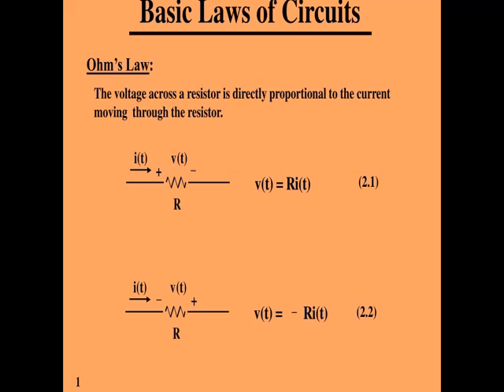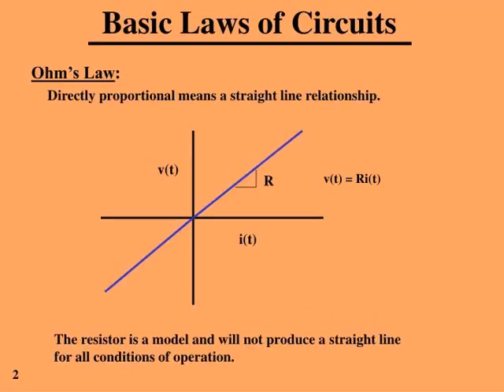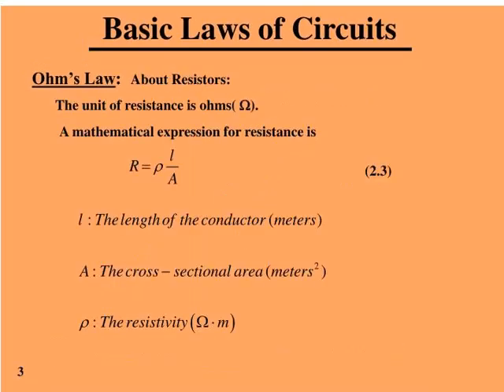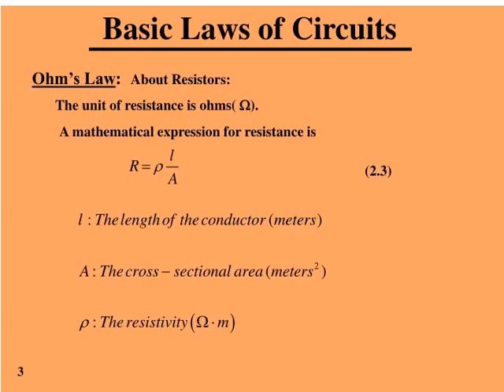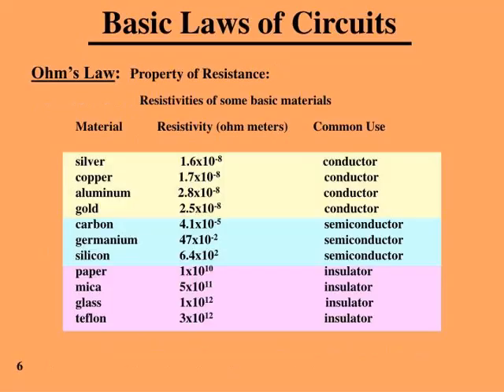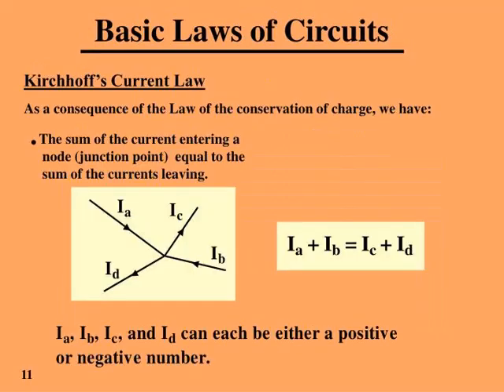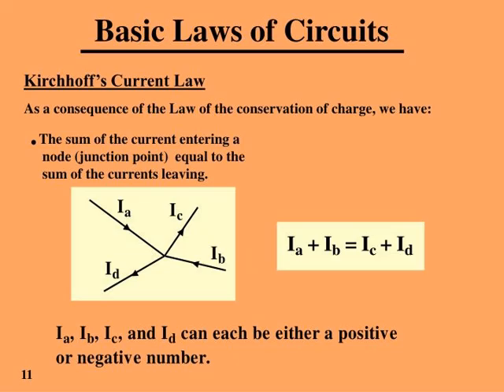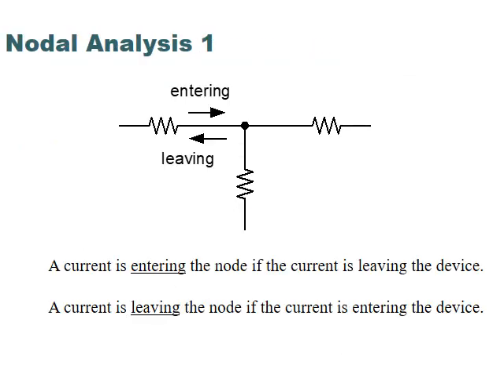Ohms law, KVL, KCL, Nodal Analysis Basics